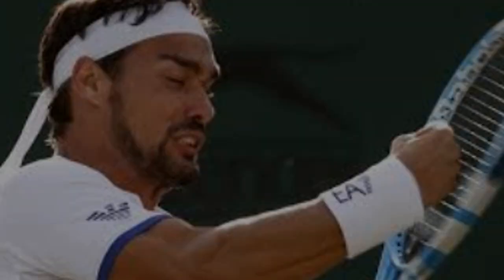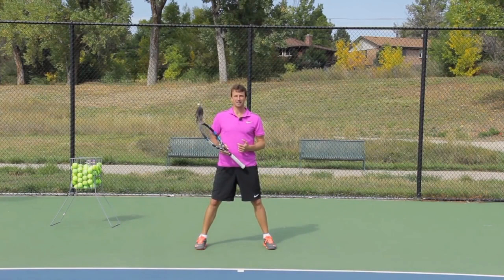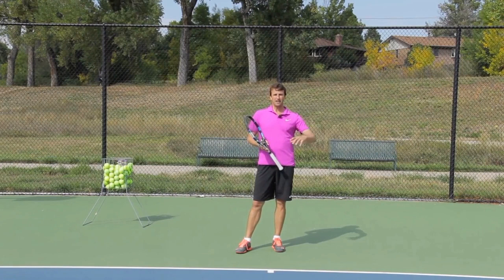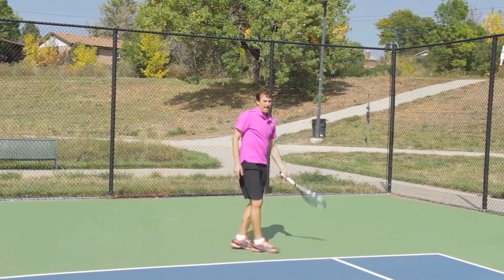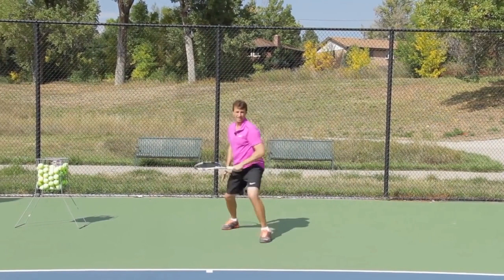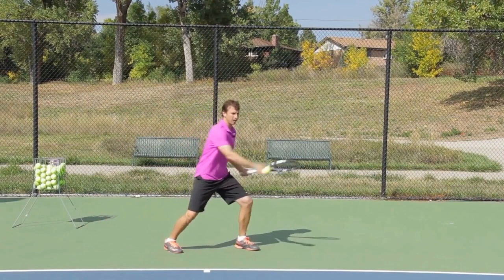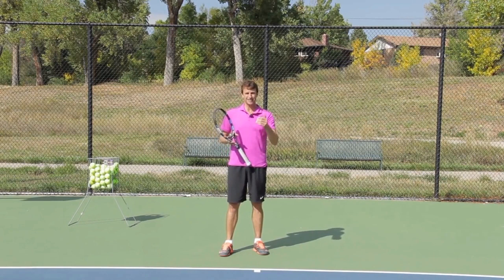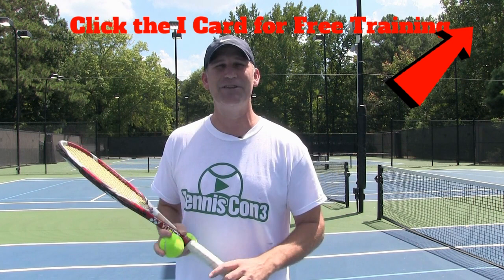Tennis Footwork: 5 ATP Footwork Secrets with Jeff Salzenstein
Today I share a great video with you from Tennis Con All Star Jeff Salzenstein.

Jeff played on the ATP Tour and became a top 100 ranked player at the age of 30.

Along the way Jeff picked up several insider secrets on how the BEST tennis players in the world move.

Here are 5 ATP footwork secrets you can start working on to get your tennis game to the NEXT LEVEL